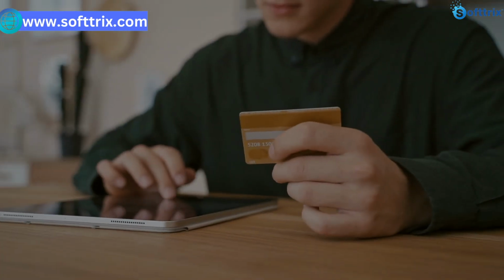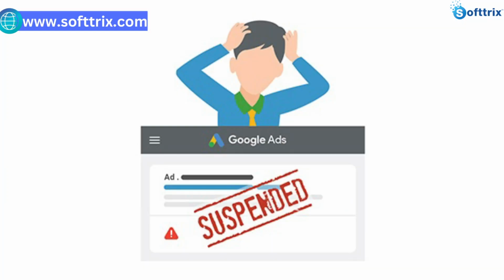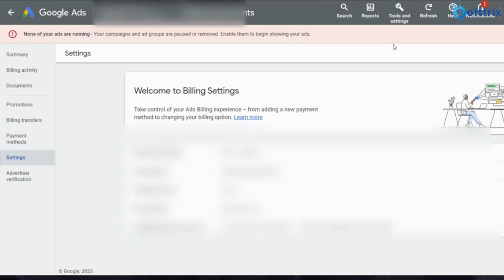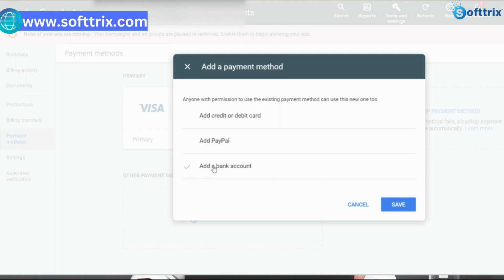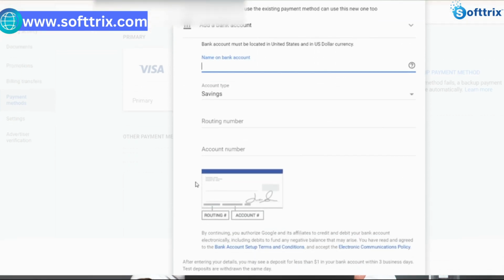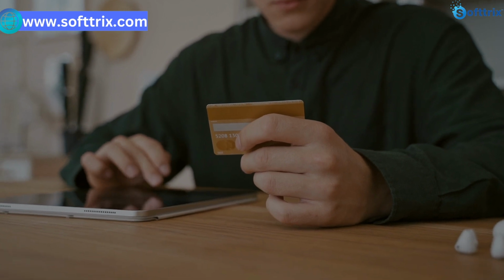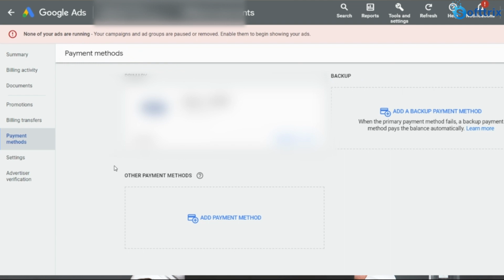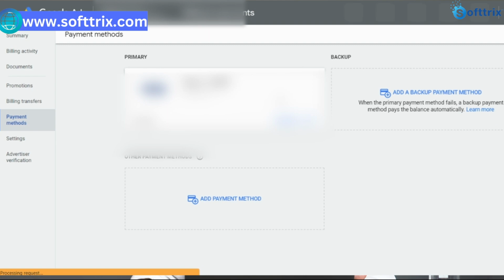Google Ads Billing Setup | How To Add Payment Method In Google Ads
Google Ads Billing Setup: How To Add Payment In Google Ads | Adwords Billing Tutorial | Google Ads Billing and Payment | Adding Credits to Adwords | How to Add Money to Adwords Account | How to Add Billing in Google Ads

⏰ TIMESTAMPS⏰

0:00 Introduction
0:18 Things to Avoid
0:44 Steps to Setup Billing Info
1:17 Different Payment Methods
1:55 Billing Threshold
2:46 Thanks for Watching

👋 Hello everyone! Today we're back with another informative video on how you can add billing information to your Google AdWords account and avoid common mistakes and pitfalls. 💳💰

Before submitting your billing information, make sure the credit card number, CVV, and expiration date are correct. 😬 Google may suspend your AdWords account if the information is incorrect.

👉 Step one is to set up billing by accessing the Billing and Payments tab in the Google Ads Dashboard. Click the gear icon in the top right corner and select Billing and Payments from the dropdown menu.

👉 Step two is to choose a payment method from the options available based on your location and currency. Payment methods include credit card, debit card, bank accounts, and more. Enter your payment details as prompted.

👉 Step three is to set up a billing threshold based on your budget and spending goals. This threshold is the amount Google will charge before invoicing you.

👉 Once you complete these steps, your billing account will be set up, and you can start creating Google Ads campaigns. Remember to access the Billing and Payments tab to make changes as needed.